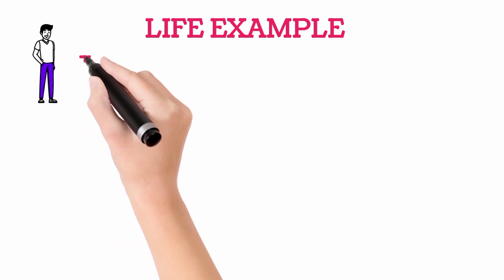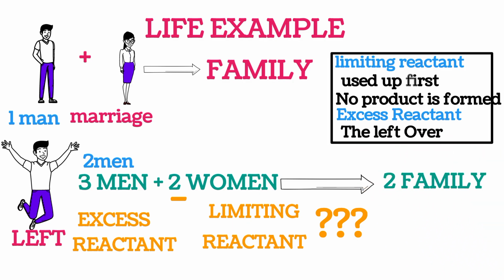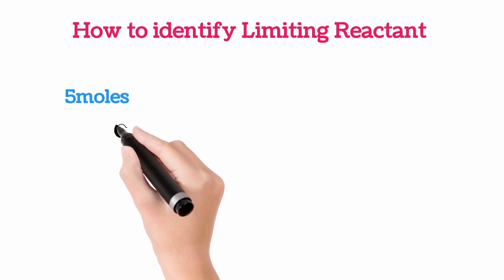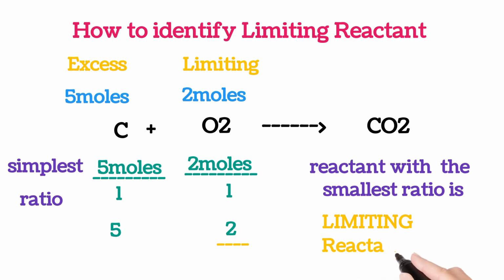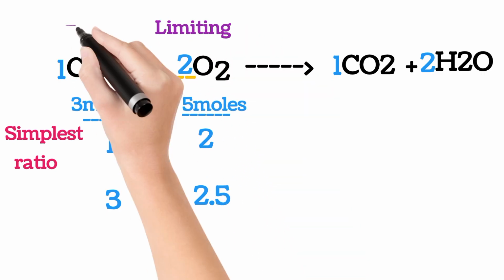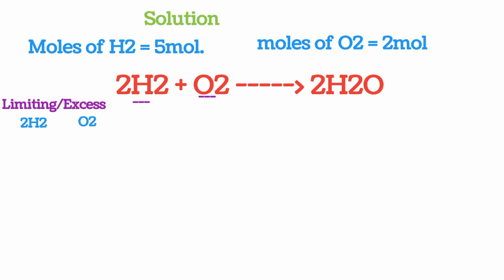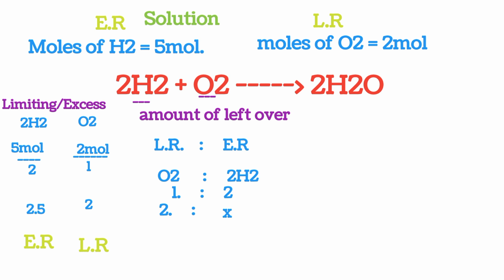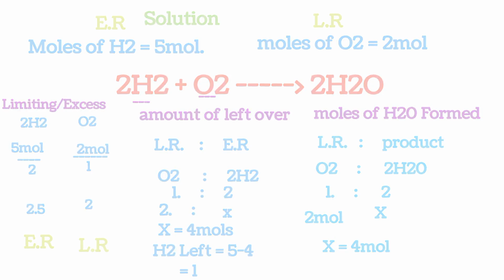LIMITING REACTANT: Limiting reactants and Excess Reactants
In this video, we are going to learn about Limiting reactants and excess reactants. How to calculate limiting and excess reactants and then solve numerical problems involving limiting and excess reactants.